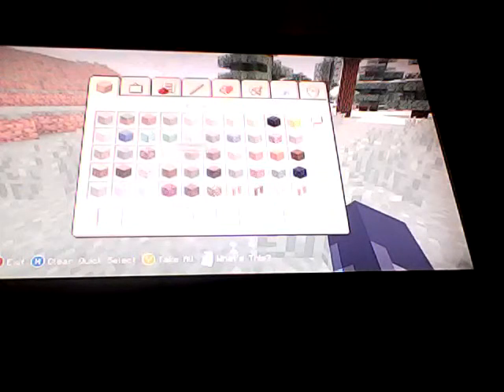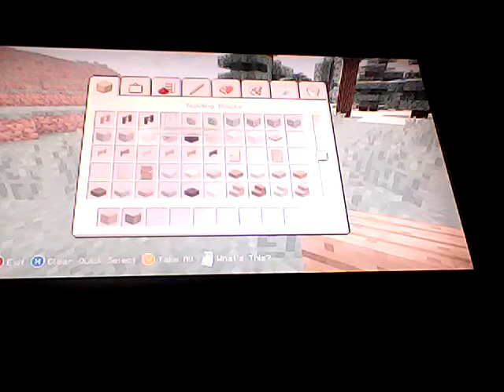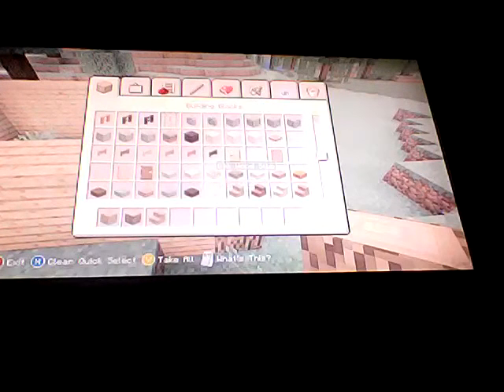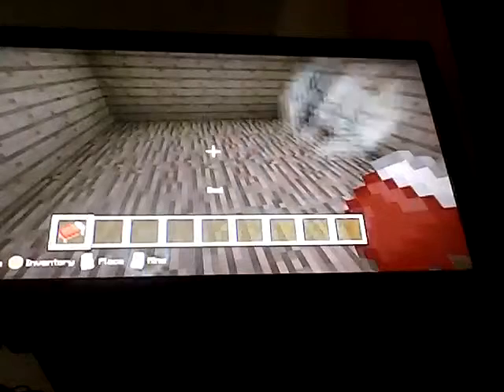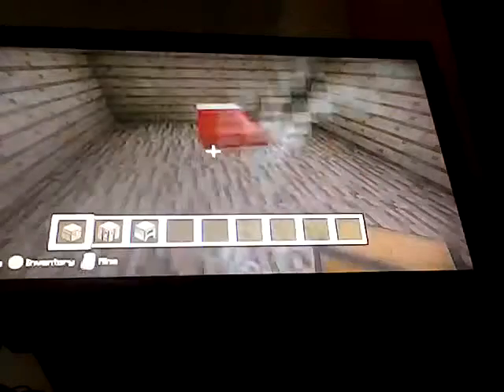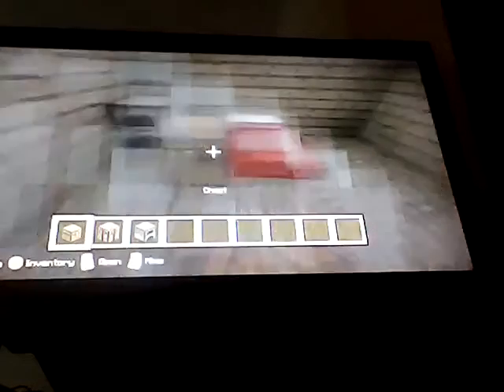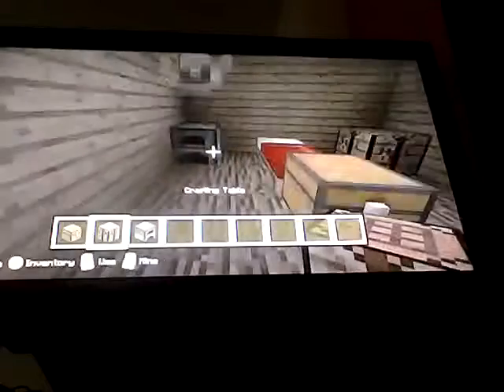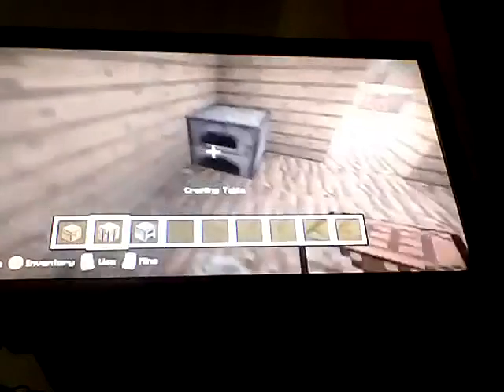How to make a house good for survival minecraft